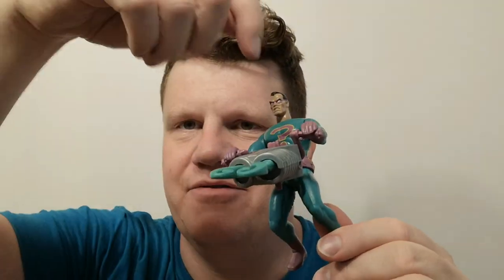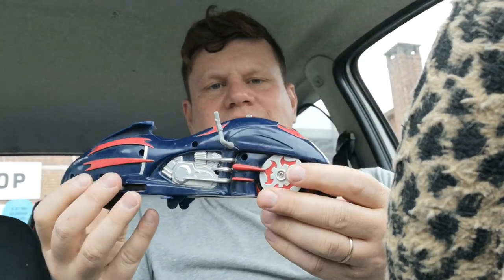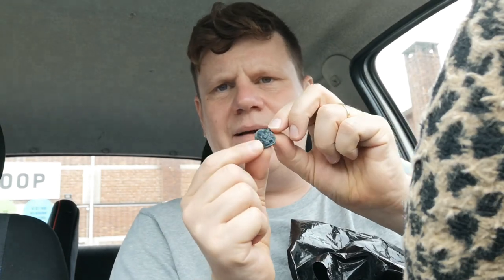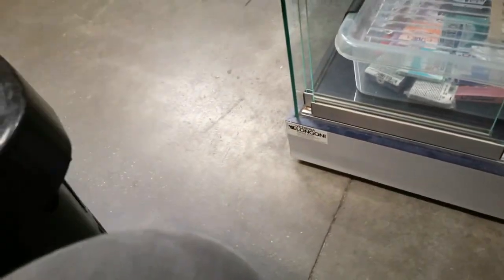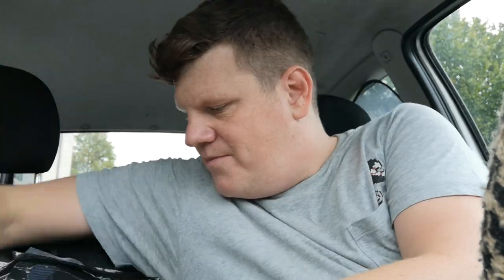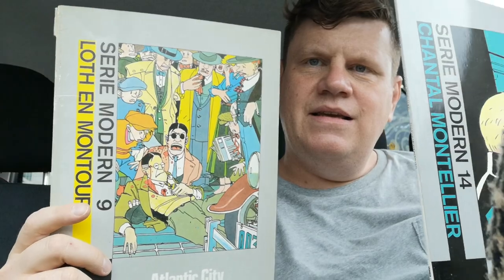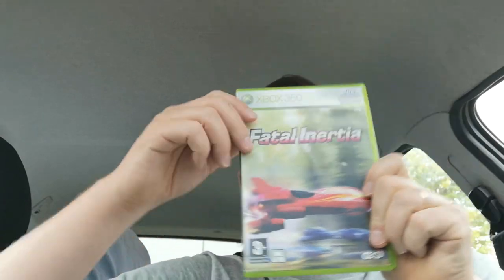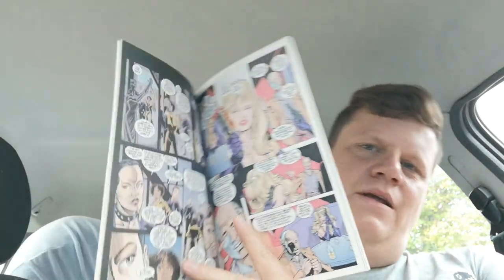Hot Live Videogame huntin' and thriftin': Batman toys and Zelda games!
Last week pickups mostly toys but also some videogames! Enjoy!